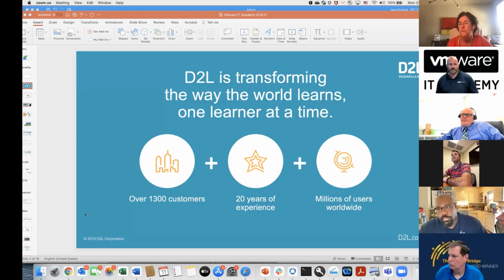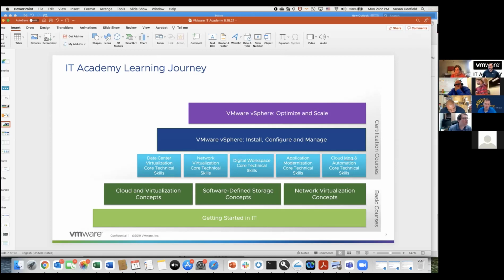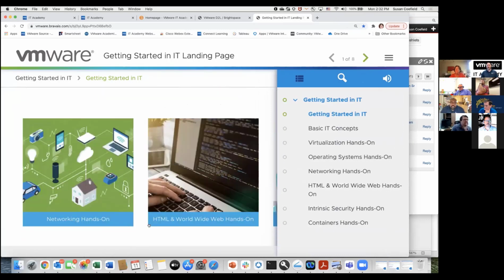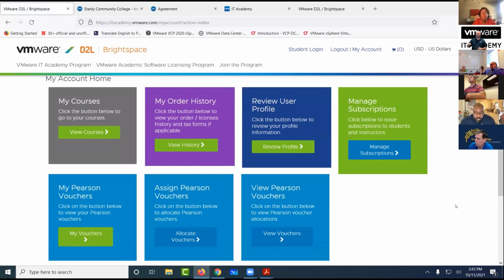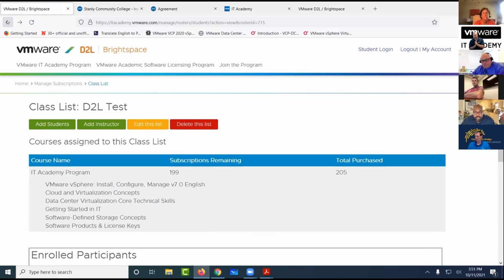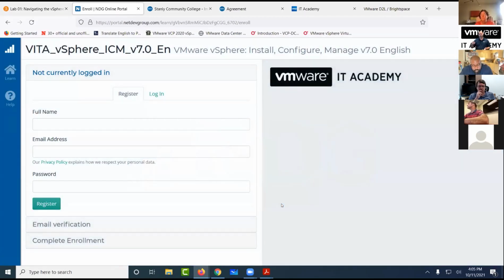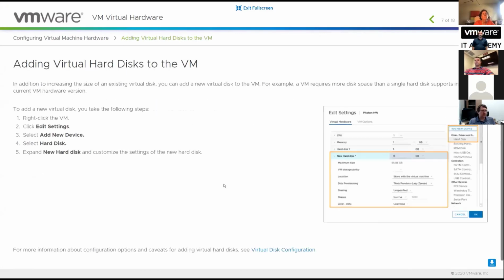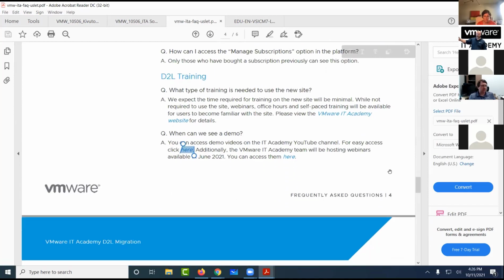D2L Discussion Meeting